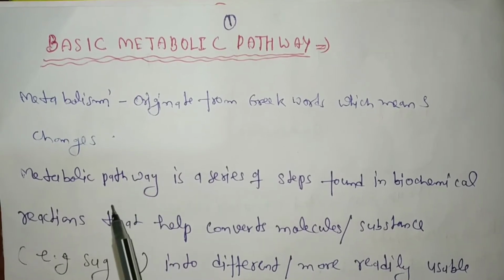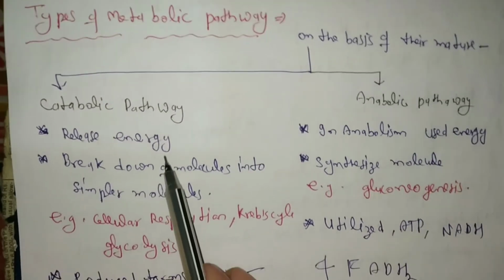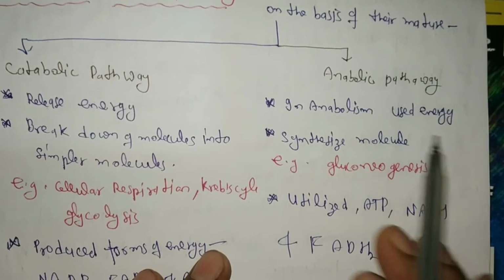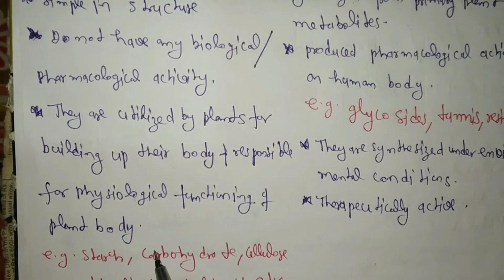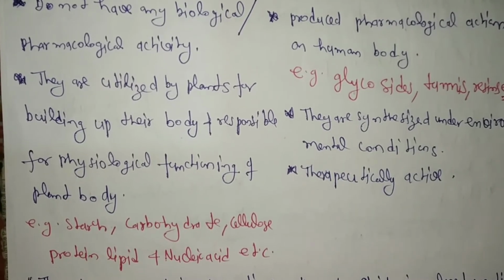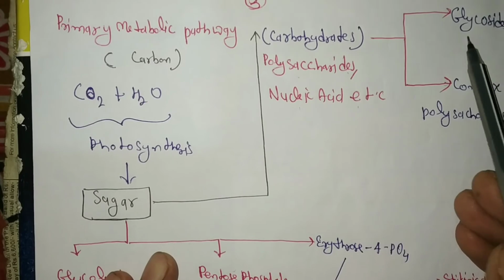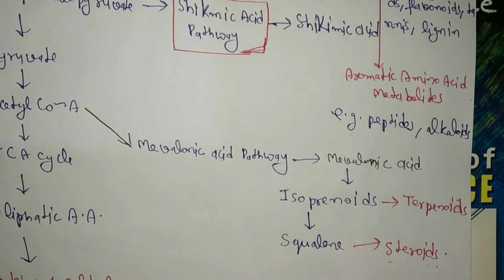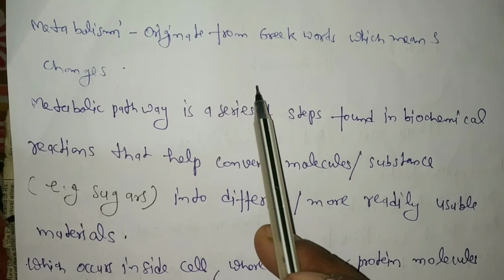Introduction of Basic Metabolic Pathway